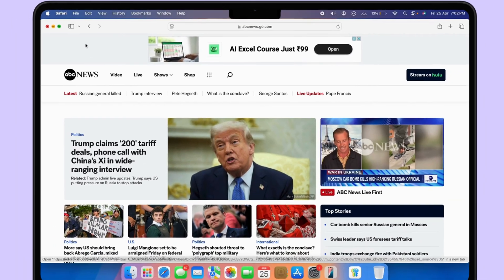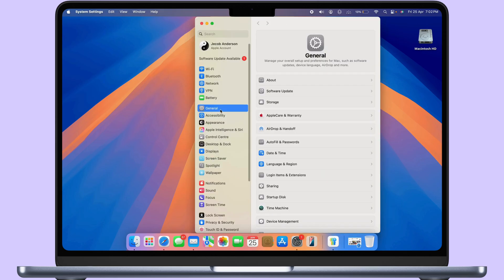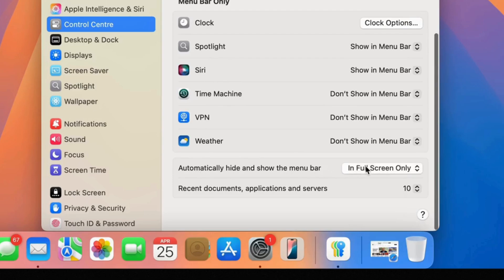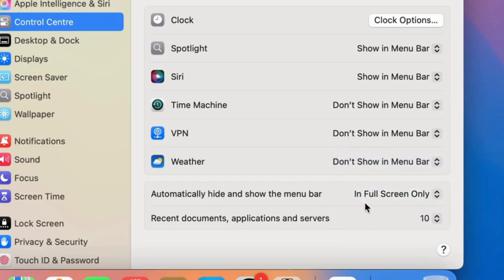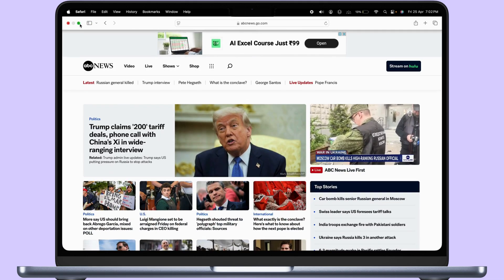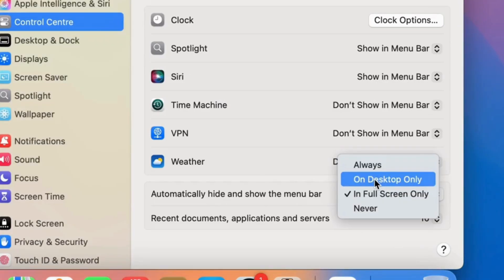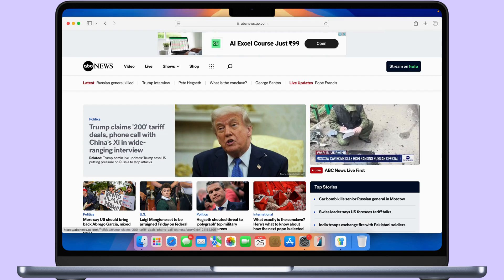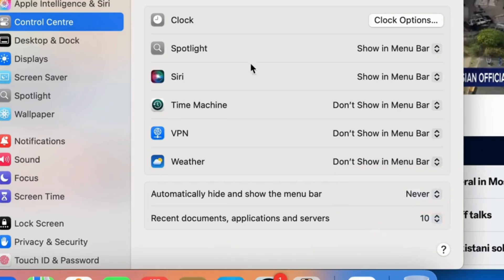How to Show (Hide) Menu Bar in Fullscreen on MacBook Pro / Air / Mac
00:00 intro
00:08 Steps

Hide and Show the Top Menu Bar in Full Screen, Desktop Screen, and Always.

Move to the Apple logo from the top menu and click on System Settings.

Now, Select Control Center on the left side panel of the window. Scroll to the last on the right of the window.

Here's how to automatically hide and show the menu bar option: select the " In Full Screen Only option. Now, your Menu Bar automatically hides and shows when a window is in full-screen mode.

If you enable this setting, in Desktop mode, then select the desktop-only option.

For any screen, select the Always option. To Stop Hiding and showing the menu bar, then select the Never option.

How to Use Hide and Shoe Menu Bar macBook,
Menu Bar Auto Hiding settings on MacBook,
MacBook Pro, MacBook Air, iMac, Mac Mini